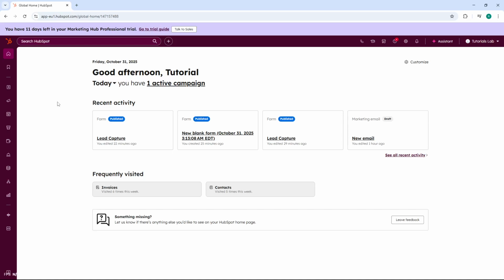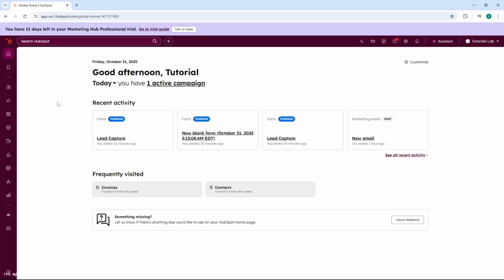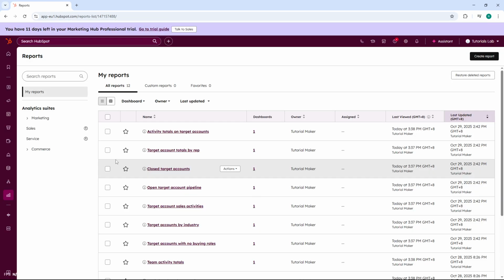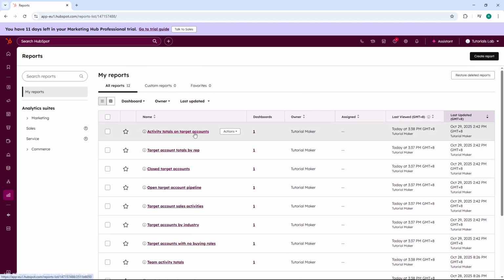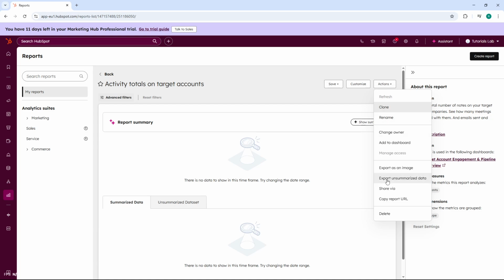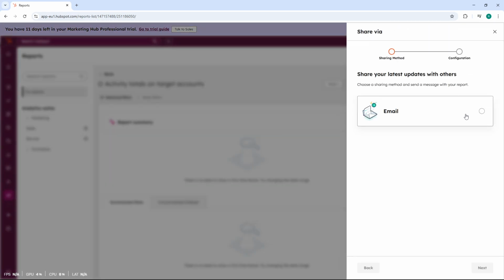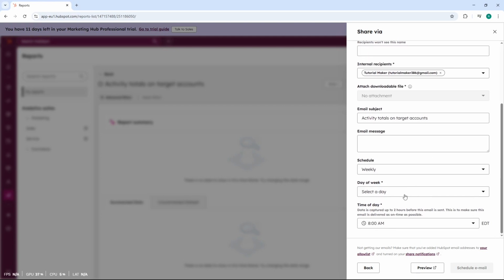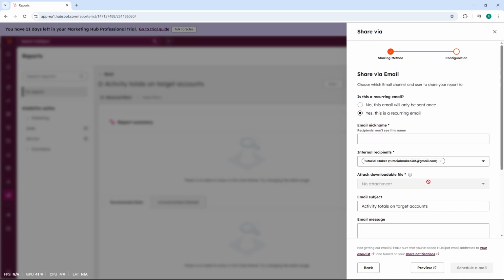How To Email Or Export Reports And Dashboards In HubSpot (Tutorial 2025)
Along the way, you'll learn email HubSpot reports to team, export HubSpot dashboard data, send HubSpot analytics reports, schedule HubSpot report delivery, download HubSpot dashboard insights, set up HubSpot report emailing, share HubSpot reports via email, get data from HubSpot dashboards, distribute HubSpot reports automatically, save HubSpot report as PDF, create HubSpot report exports, configure HubSpot report sharing